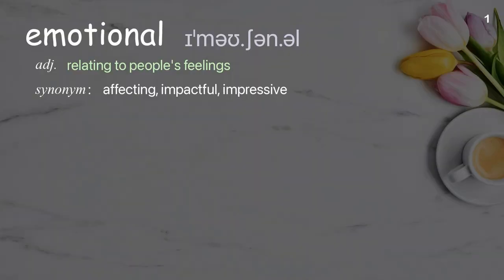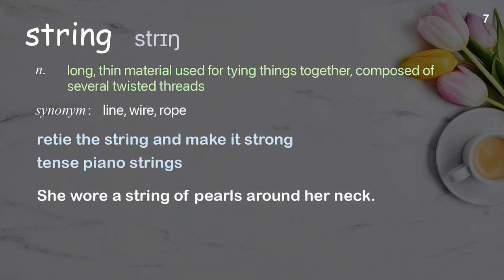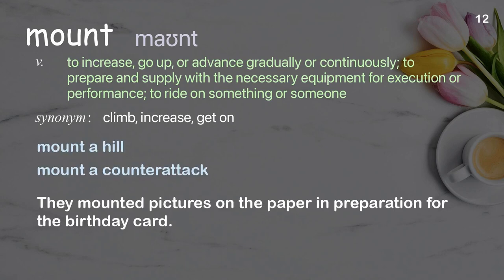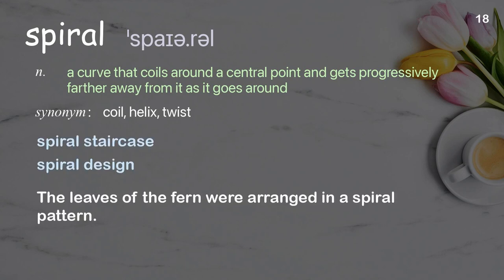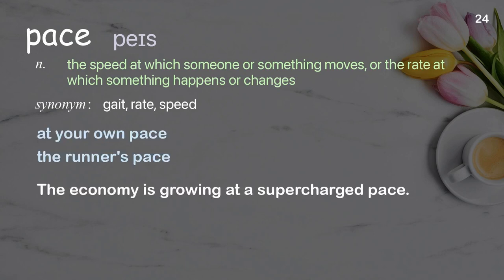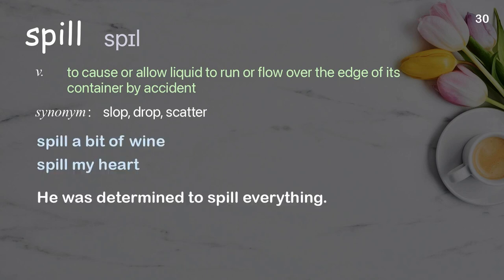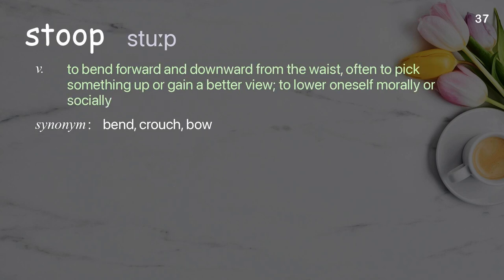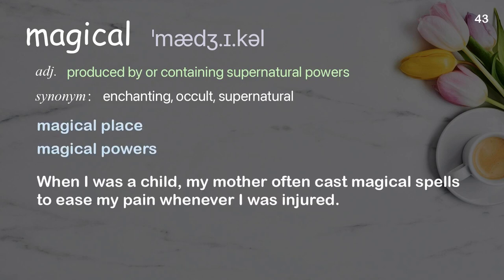43 Academic Words Ref from "David Rockwell: The hidden ways stairs shape your life | TED Talk"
■PLEASE NOTE

■Reference Source
David Rockwell: The hidden ways stairs shape your life | TED Talk